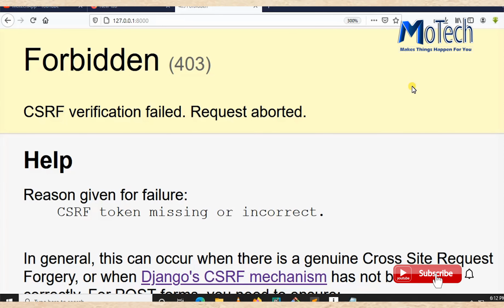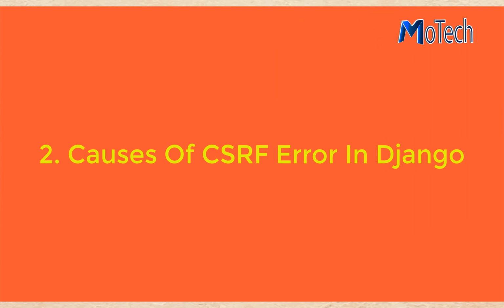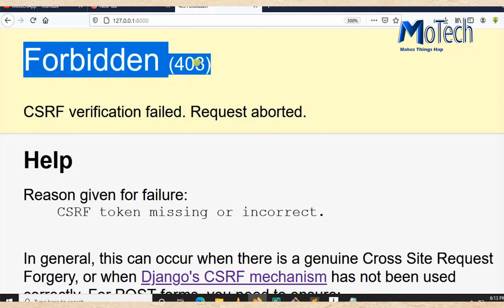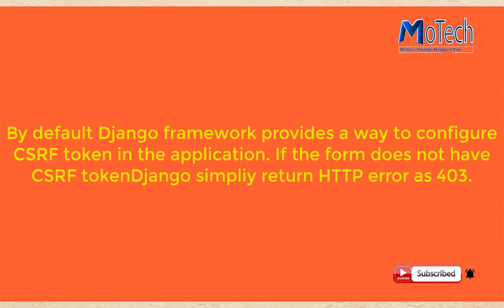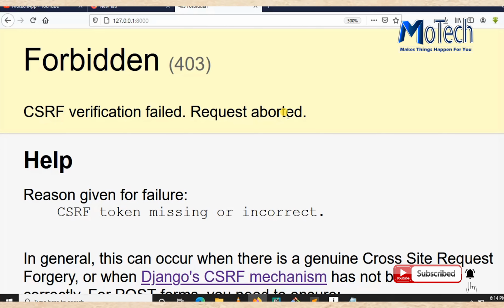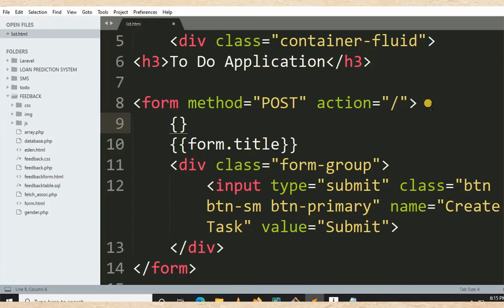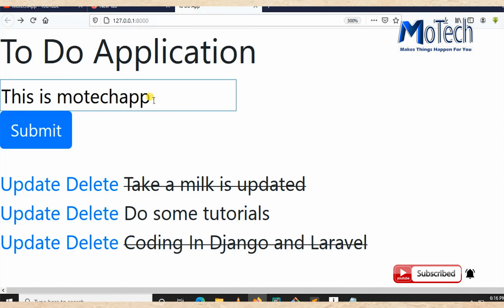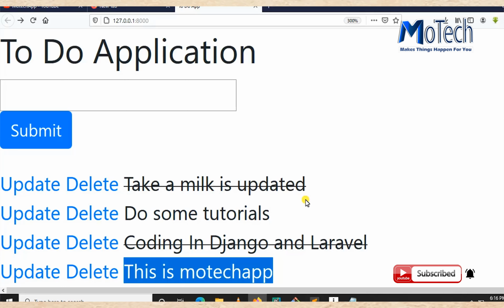CSRF verification failed, Request aborted in Django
CSRF verification failed, Request aborted in Django is a common error in Django caused by absence of CSRF token in a form.

Forbidden (403)

CSRF verification failed. Request aborted.
Help
Reason given for failure:
    CSRF token missing or incorrect.
    In general, this can occur when there is a genuine Cross Site Request Forgery, or when Django's CSRF mechanism has not been used correctly. For POST forms, you need to ensure:

    Your browser is accepting cookies.
    The view function passes a request to the template's render method.
    In the template, there is a {% csrf_token %} template tag inside each POST form that targets an internal URL.
    If you are not using CsrfViewMiddleware, then you must use csrf_protect on any views that use the csrf_token template tag, as well as those that accept the POST data.
    The form has a valid CSRF token. After logging in in another browser tab or hitting the back button after a login, you may need to reload the page with the form, because the token is rotated after a login.

You're seeing the help section of this page because you have DEBUG = True in your Django settings file. Change that to False, and only the initial error message will be displayed.

You can customize this page using the CSRF_FAILURE_VIEW setting.

Causes of this error:
crsf is missing below Django form. Putting CRSF would mean that we want to take this form in Django

Solution of this error:
add crsf token inside a form
{{ csrf_token }}